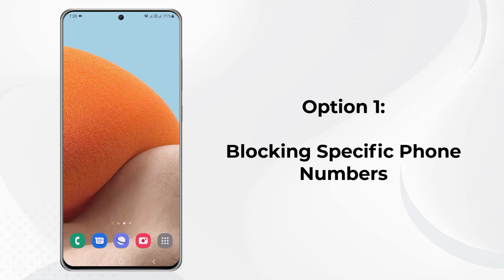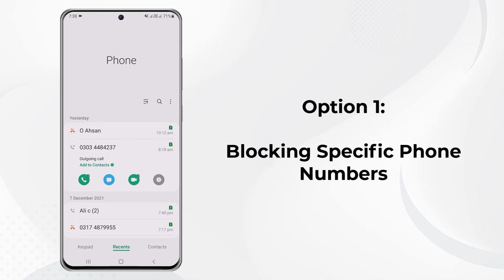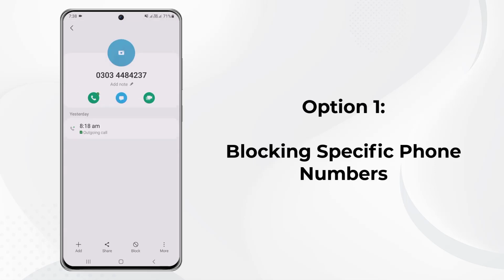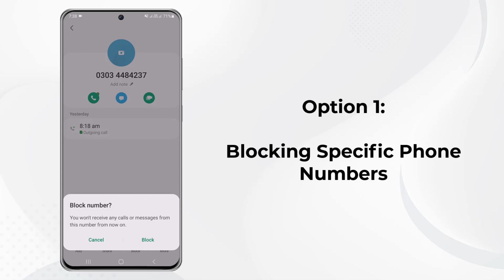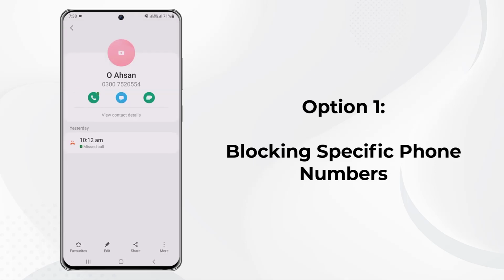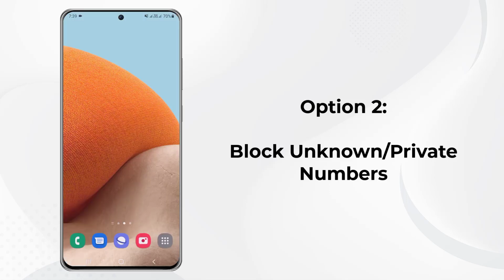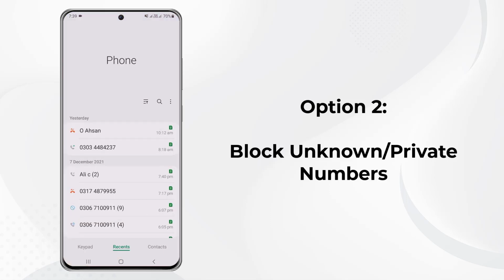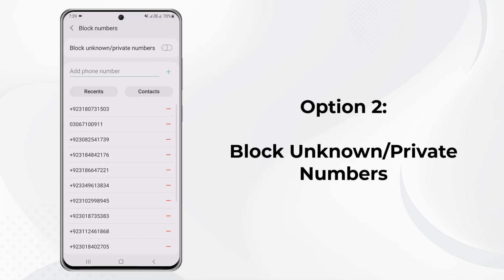How Block Calls, Restricted Calls, & Unknown Numbers On An Android Phone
Learn more about how to block restricted and unknown calls on iPhone & Android

Do you have an Android phone from Samsung, Google, LG, and other phone manufacturers? Are you being pestered with calls from phone numbers you don’t recognize? Worried about being the victim of a phone scammer? Thankfully, it is easy to block a call and number on your Android phone. There are two methods to doing this: By Blocking A Specific Number or Blocking Unknown/Private Numbers.

By following this howto video, you will learn how to block a number on an Android phone, whether it appears as an unknown number or one with no caller ID.